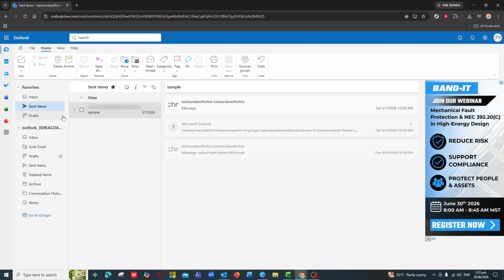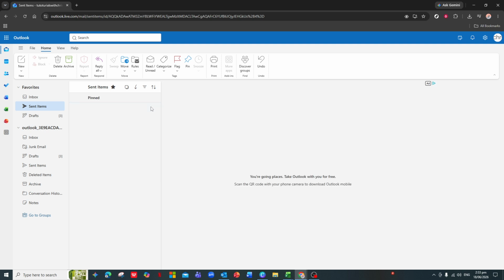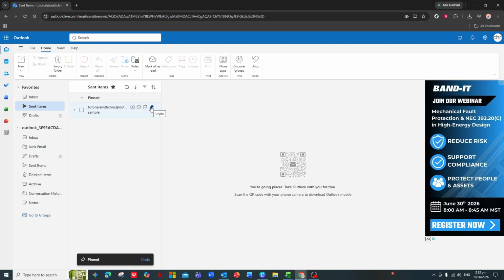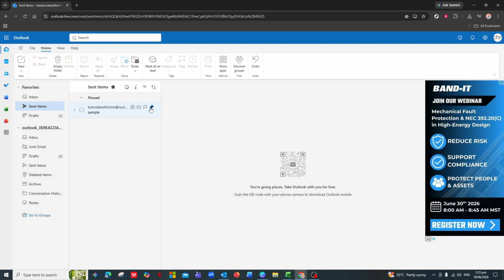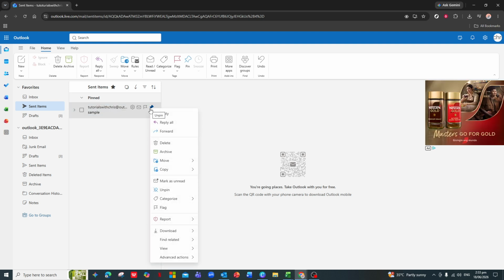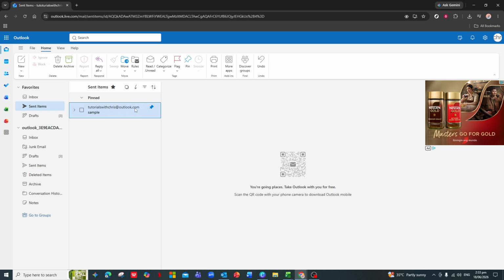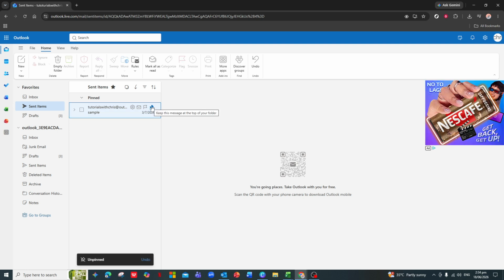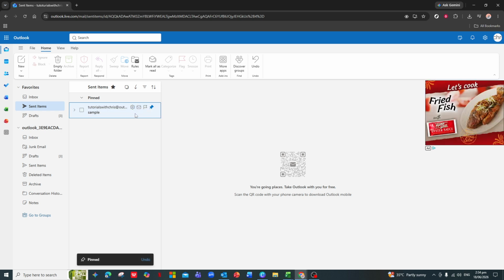How To Pin Emails in Outlook (Latest Update)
How To Pin Emails in Outlook

Want to pin emails in Outlook? In this easy step-by-step tutorial, you’ll learn how to pin important emails in Microsoft Outlook so they stay at the top of your inbox and are easy to find.

📧 In this video:
✔️ Keep important messages at the top
✔️ Organize your Outlook inbox efficiently
✔️ Manage email priorities
✔️ Outlook productivity tips and tricks

Perfect for students, professionals, and anyone who wants to stay organized and never miss important emails.